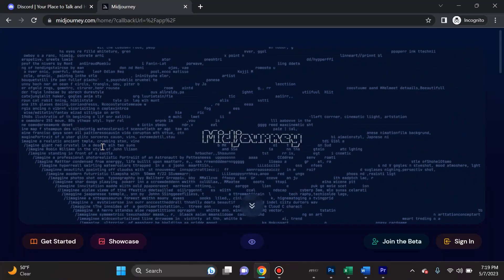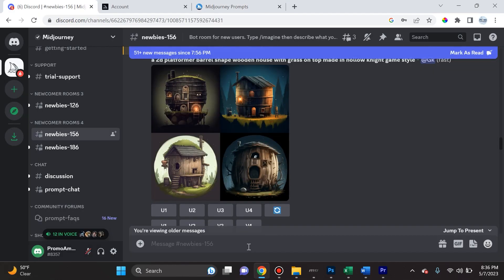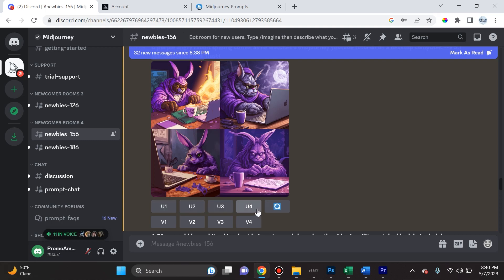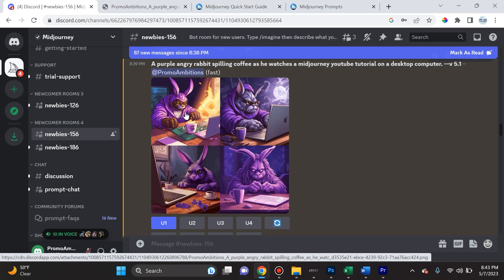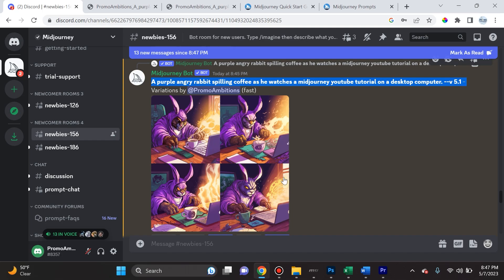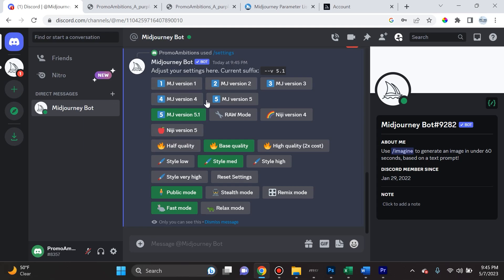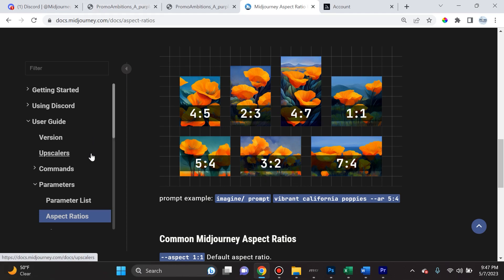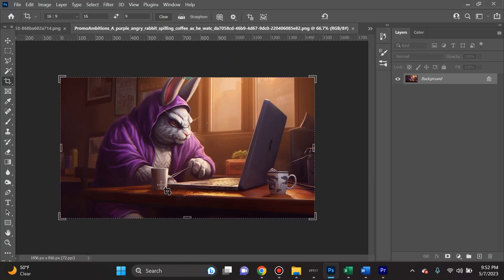Midjourney AI Tutorial for Beginners (Easy Explanation)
A full tutorial on getting started with Midjourney AI Art, their discord channel, and performing prompts and setting various parameters is explained in this video. We discuss upscalers, variations, re-generating image grid, the aspect ratio parameter and much more. This tutorial aims to be the easiest step-by-step Midjourney guide for beginners and beyond.

0:00 Intro
0:25 Midjourney Discord Channel
1:30 Prompts
3:00 Image Generation
3:40 Upscaling
5:25 Variations
7:15 Regenerate image grid
8:30 Subscription Plans
9:00 Midjourney Bot
9:18 Settings
10:10 Parameters
10:40 Aspect Ratio
13:10 Closing Thoughts